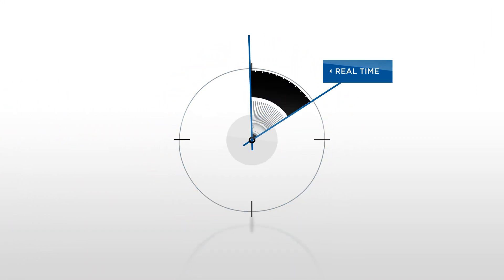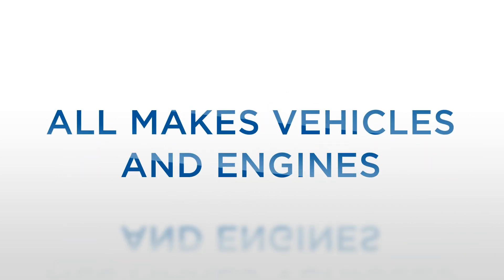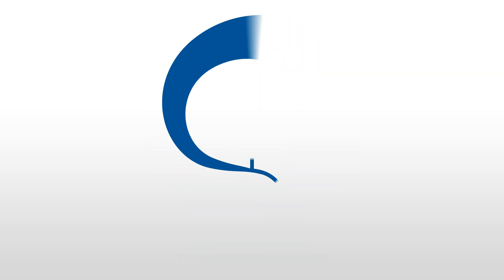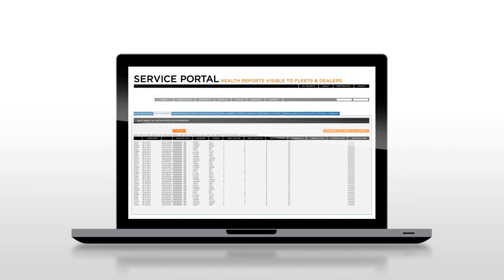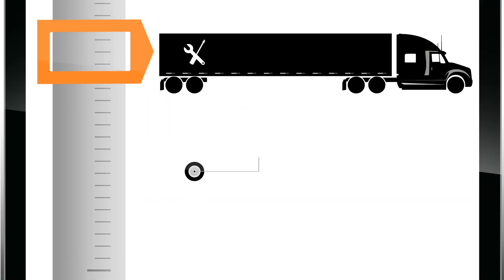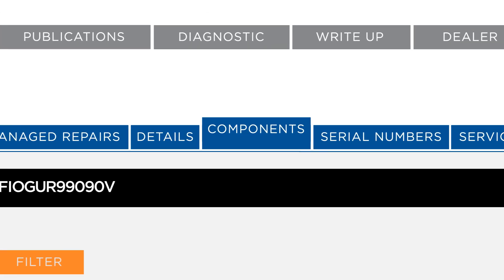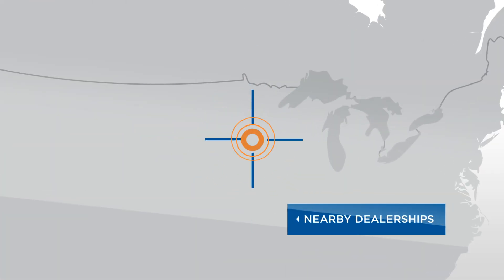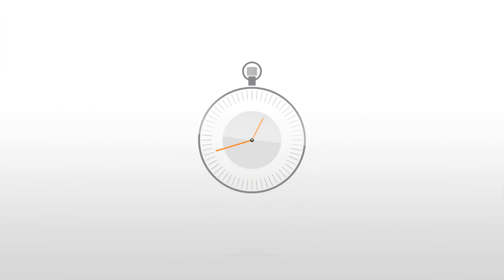OnCommand Connection - Navistar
Navistar presents OnCommand Connection.

OnCommand™ Connection, International Truck's new award-winning innovation, is transforming the trucking industry for the better. Using the connection of virtually ANY telematics provider, it gives access to real-time vehicle health for every truck in your fleet, prioritizes repair and maintenance work, and gets your fleet back on the road a little quicker.